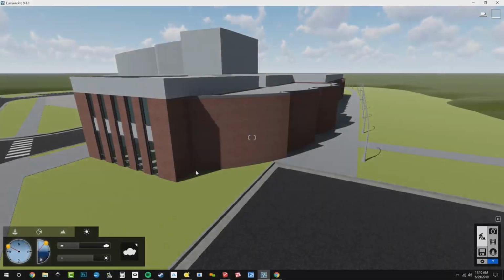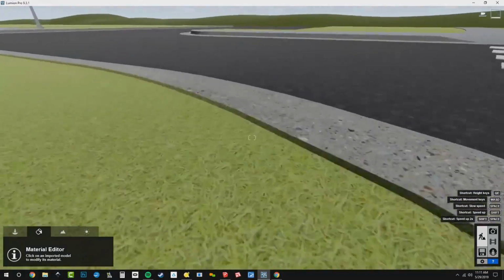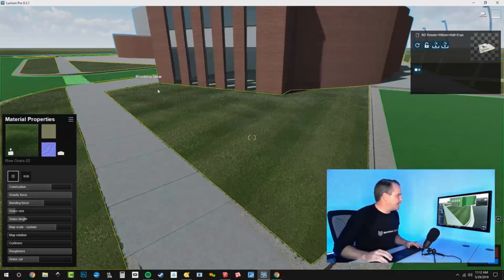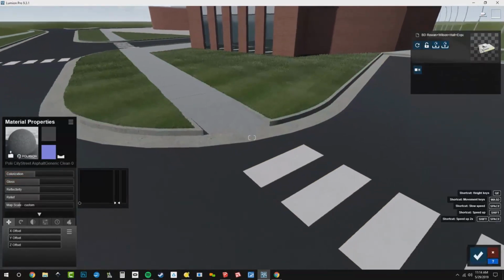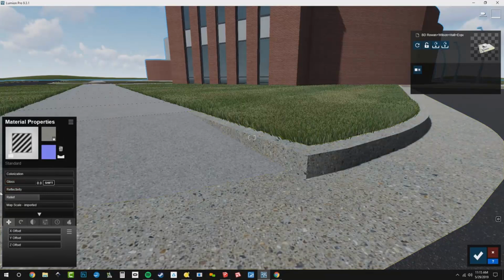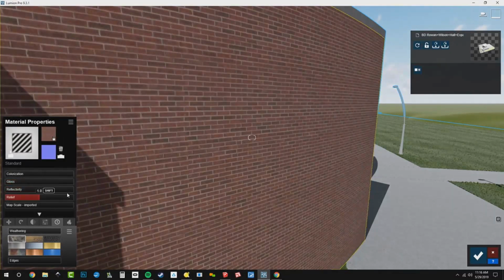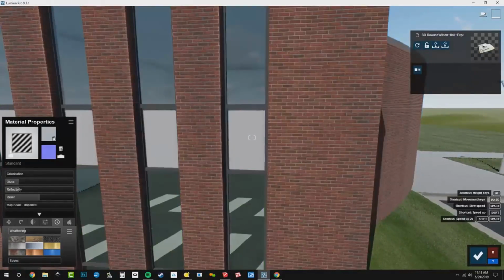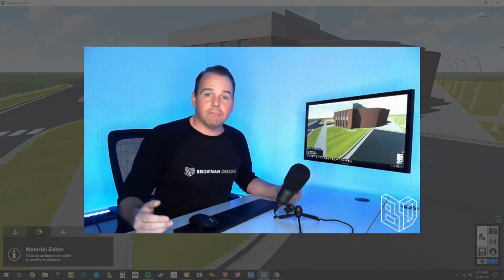Day Rendering Part 3 - Materials | Lumion 9.5 Workflow Series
In part 3 of our Lumion 9.5 workflow series, we'll take you through the process of texturing and adding materials to the design model.